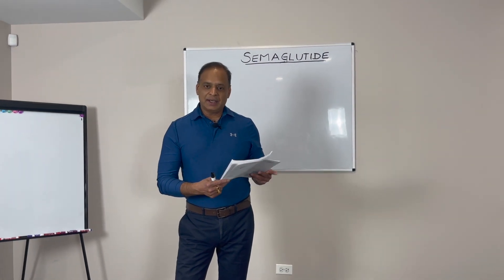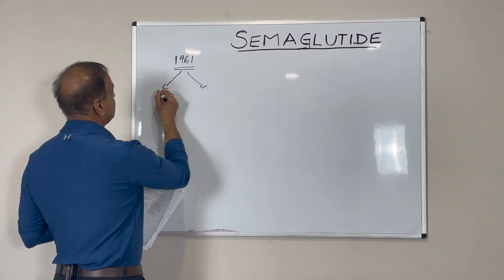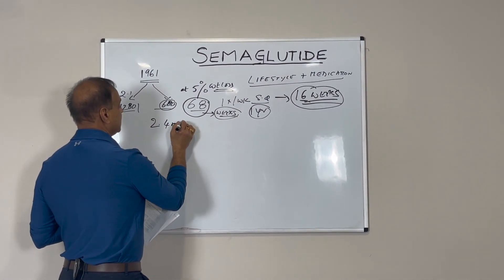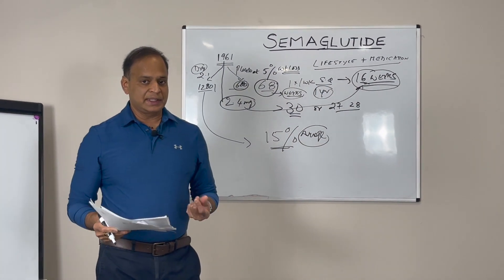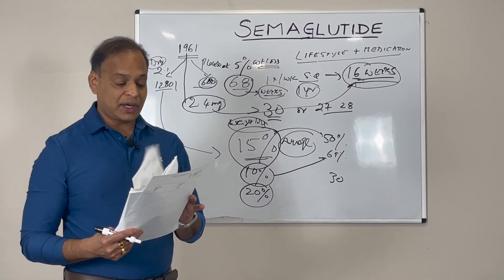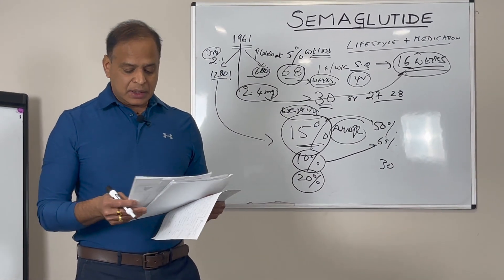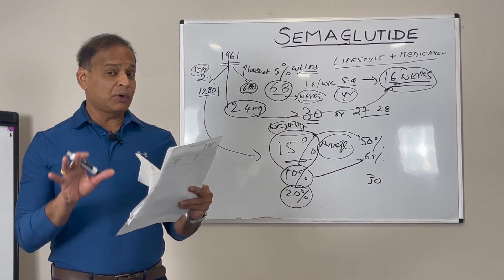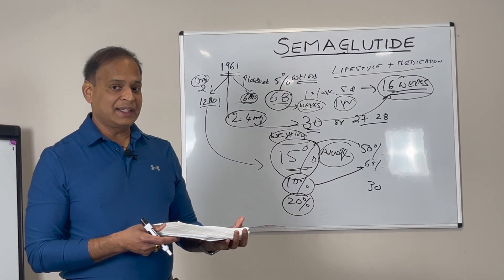Semaglutide -Novel Anti Obesity Medication for Weight Loss Landmark Study by NEJM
Dr Srinivas Kota discusses a landmark study of GLP-1 Agonist Semaglutide for Medical Weight Loss and Medical Weight Management